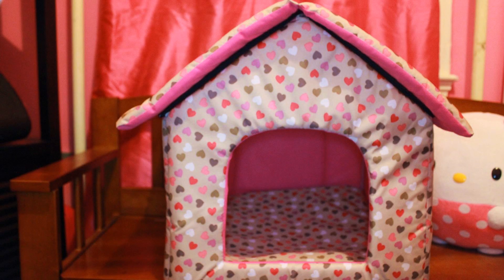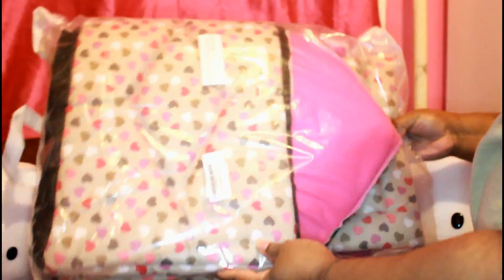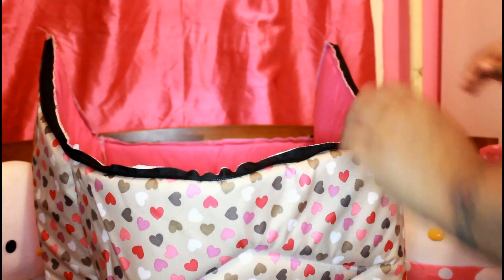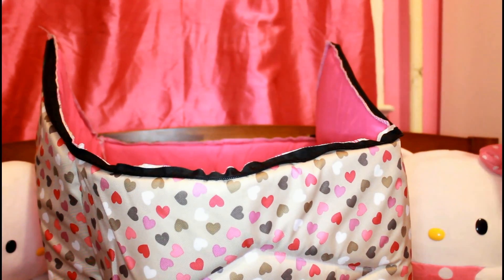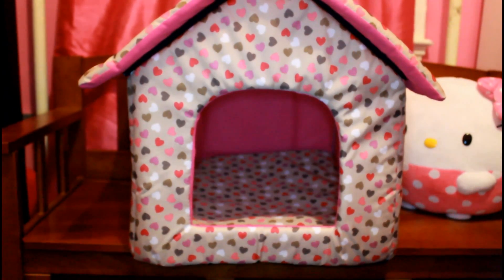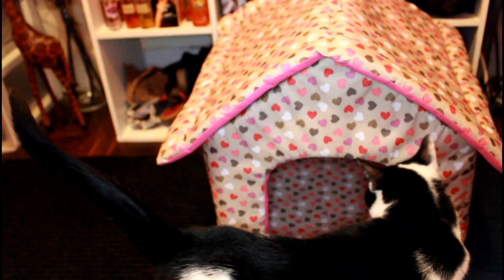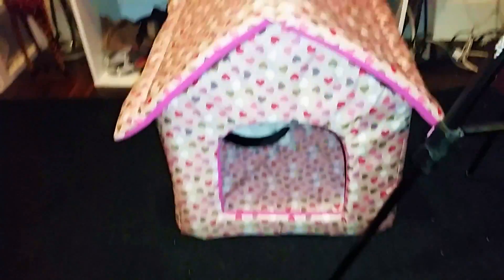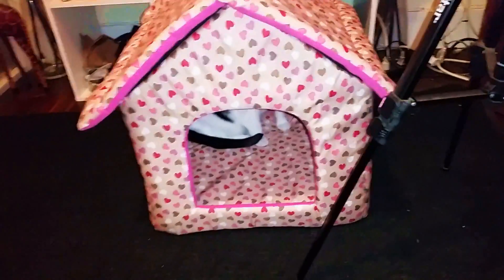WE GOT A NEW HOUSE!🏠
Please watch in HD! 720p Or 1080p for best quality! Thumbs up for Pookie!😻
Here is where you can get this cute pet house!